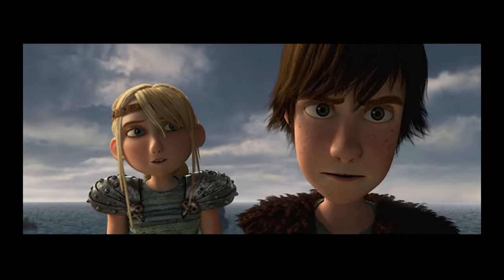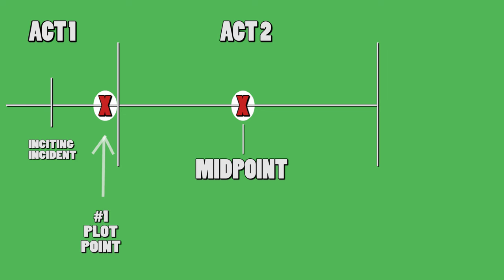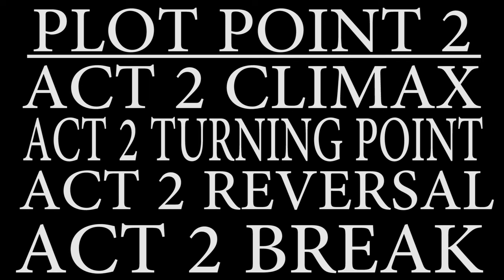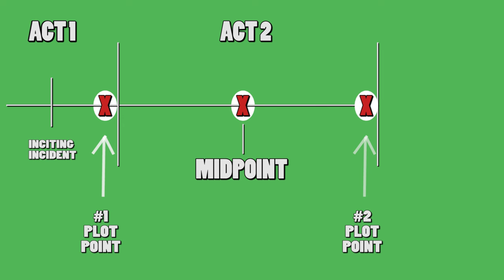3 Act Structure - Story Structure Tips - Screenwriting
We cover 3 act structure, the main plot points in film structure, and the reasons why story structure is so important for screenwriting and filmmaking,

I breakdown short films here - Join the Archive

GEAR USED
CANON 60D
MAIN LENS USED WIDE ANGLE